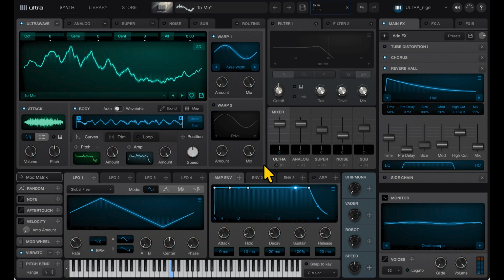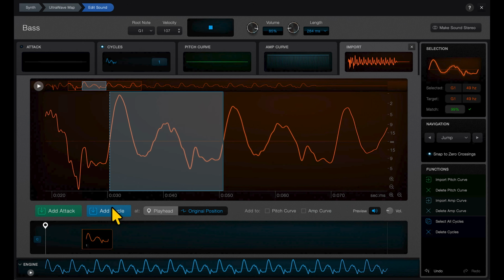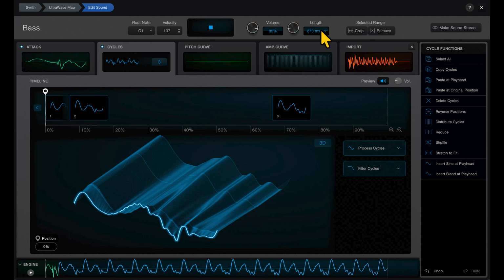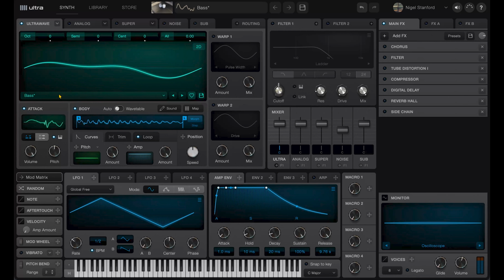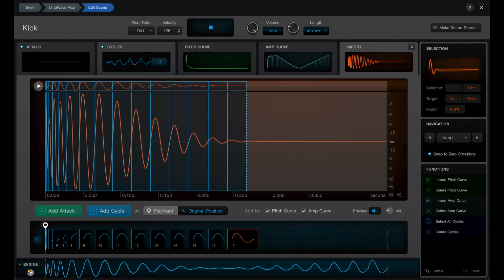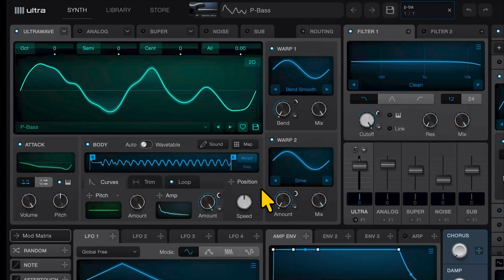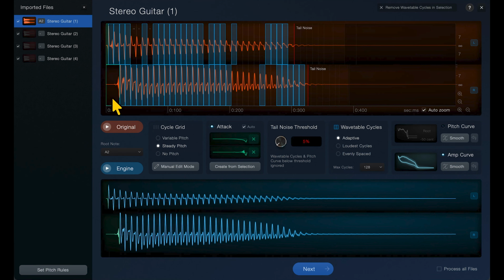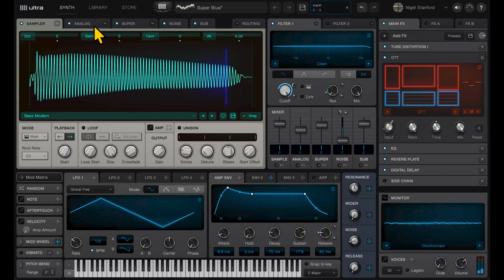Introducing ULTRAWAVE Synthesis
A short explanation of the new synthesis method UTLRAWAVE

00:00 Introduction
00:50 Bass Guitar Import
02:25 Extending the bass
03:50 Pitch and Amp curves
06:12 Multi-Sampled wavetables
07:06 Stereo sample import